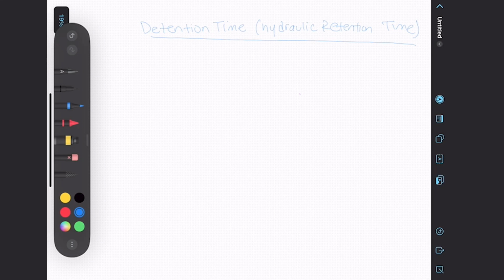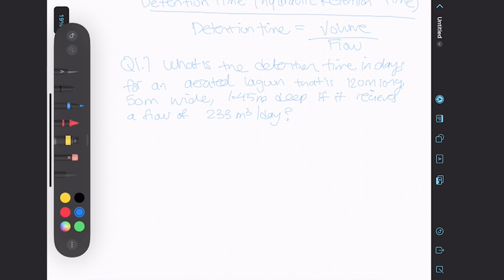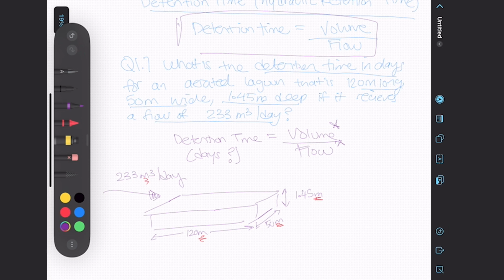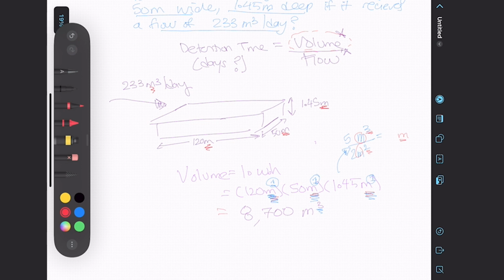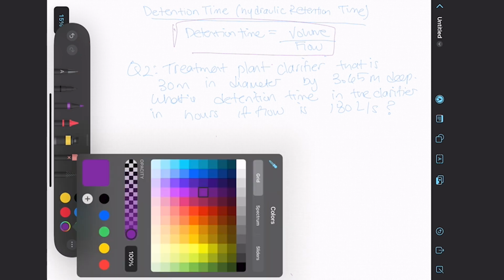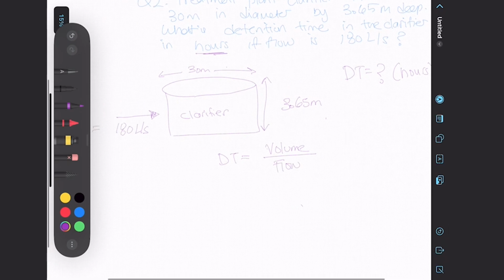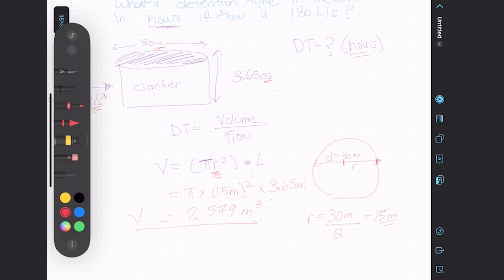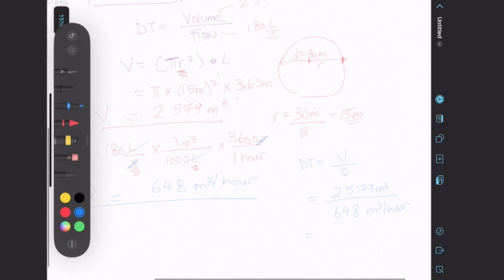Problem Solved - Detention Time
We discuss detention time and solve two problems:

Problem 1: What is the detention time in days for an aerated lagoon that is 120 metres long, 50 metres wide and 1.45 metres deep if it receives a flow of 223 cubic metres per day?

Problem 2: A treatment plant has a clarifier 30 metres in diameter by 3.65 metres deep. What is the detention time in the clarifier in hours if the flow is 180 liters per second?

0:00 - Background
2:25: Practice Problem 1
8:14 Practice Problem 2

For more videos and to connect with other Indigenous Water Operators check out our